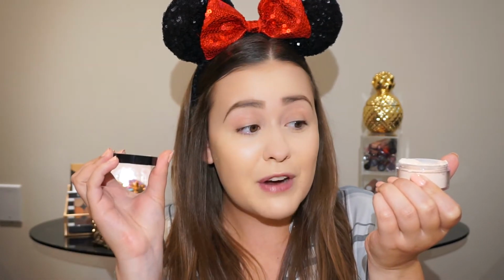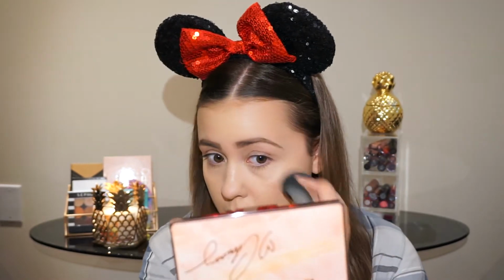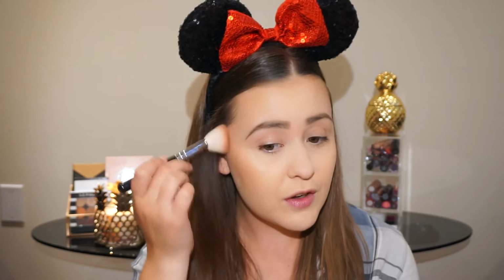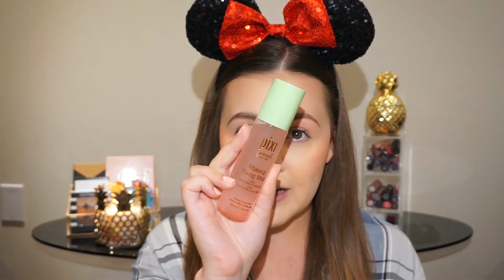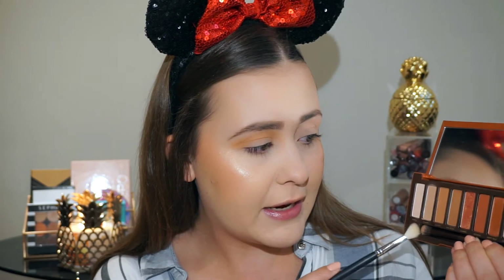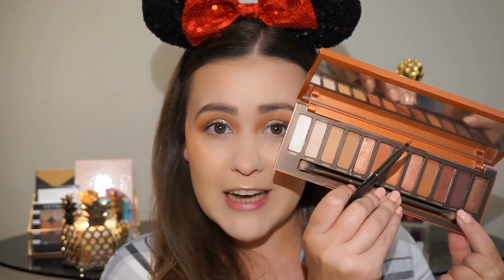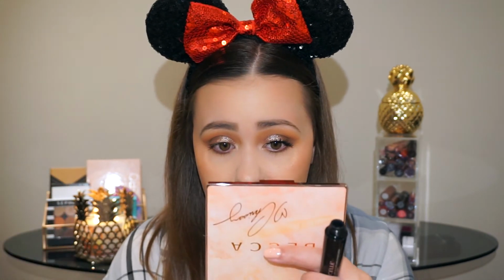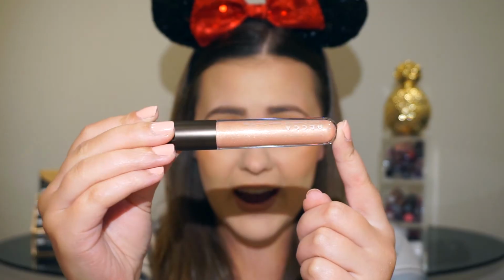FULL FACE OF FIRST IMPRESSIONS TUTORIAL | Testing New Makeup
PRODUCTS USED
Kat Von D Brightening Powder in ‘Petal’
Tarte Tarteist Pro Glow Liquid Highlighter in ‘Stunner’
Too Faced Born This Way Ethereal Setting Powder
Becca x Chrissy Teigen Glow Face Palette
NYX HD Blush in ‘Hamptons’
Pixi Makeup Fixing Mist
Colourpop Pressed Powder Shadow in ‘Beach Blanket’
Urban Decay Naked Heat Eyeshadow Palette
Annabelle Creamy Single Eyeshadow in ‘Rose Gold’
Marcelle Extension Plus Lengthening & Curling Mascara
Bite Beauty Lip Pencil in ‘020’
Becca Liquid Crystal Lip Topper Glow Gloss in ‘Champagne Dream x Bellini’

BRUSHES USED
E.l.f. Small Tapered Brush
It Cosmetics 211 All-Over Powder
Ebelin Bronzer Brush
Zoeva 127 Luxe Sheer Cheek
Tarte Fan Brush
Sigma E35 Tapered Blending
Morphe M513
Ebelin Blending Brush
Colourpop Flat Shader Brush
Morphe G28
Morphe E18
Zoeva 226 Smudger
Zoeva 237 Detail Shader

Shirt: Dynamite
Nails: CND Vinyl Weekly Polish in 'Pink Pursuit'

EQUIPMENT
Camera: Sony a5100
Editing: Final Cut Pro X & HandBrake
Thumbnail: PicMonkey
Voice-Over: Blue Snowball